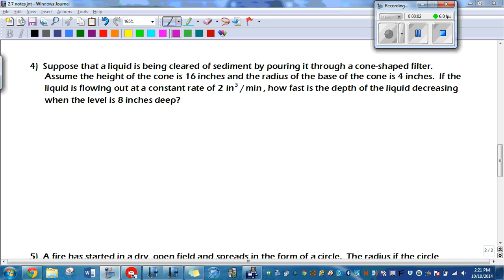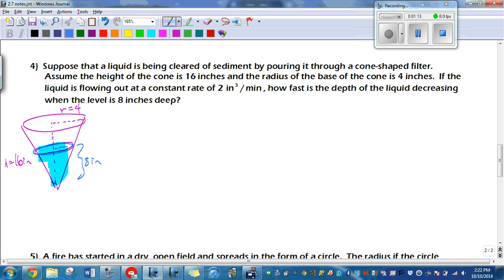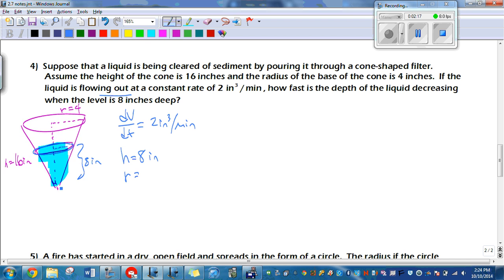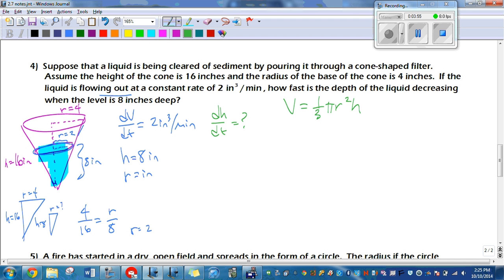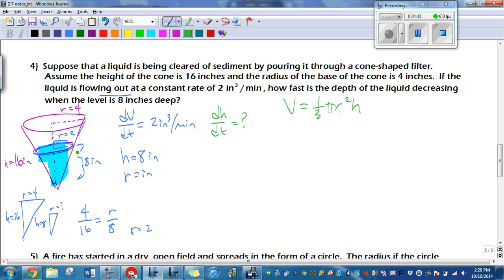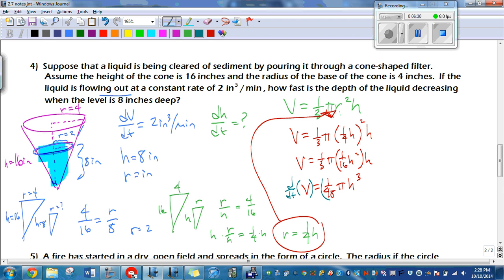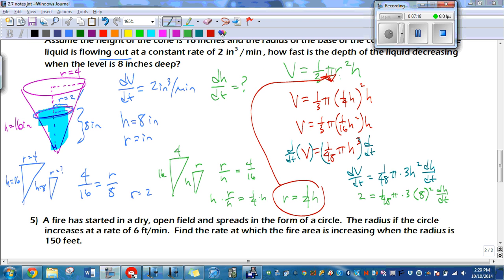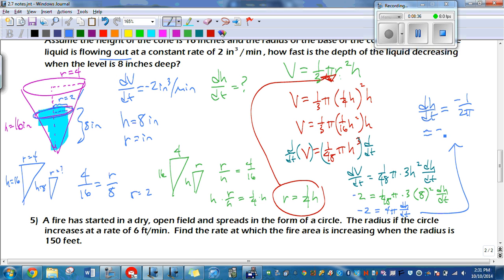Calculus 2 7 Notes problem #4